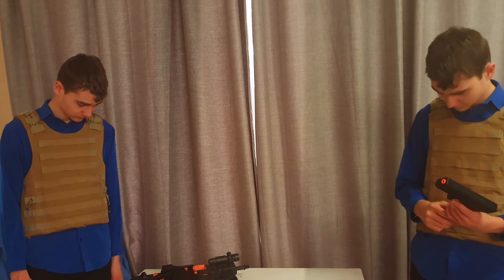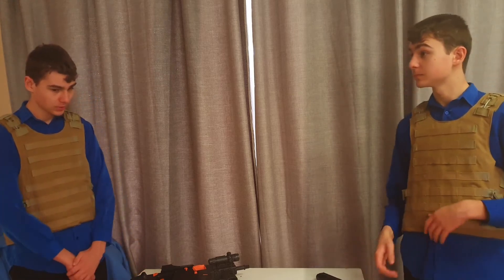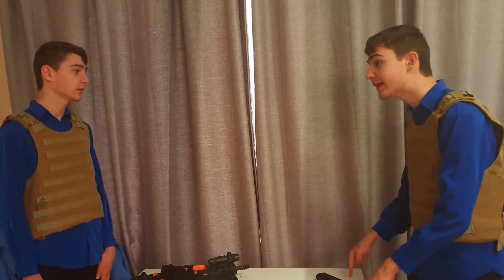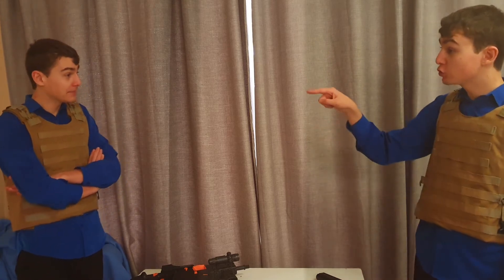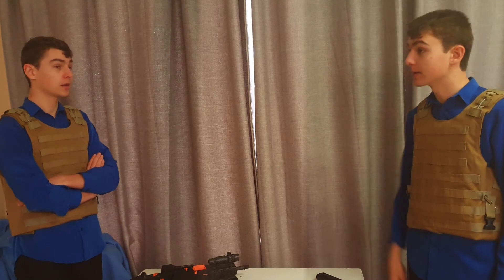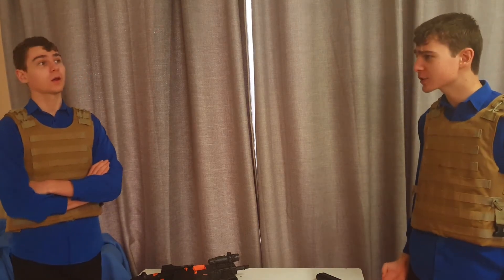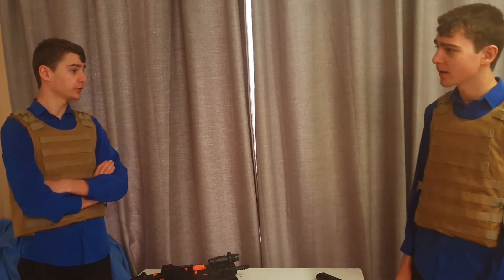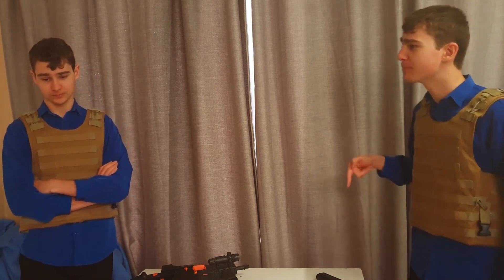how to escape from prison with Dell Cogner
In case you got arrested after the last video here is a comprehensive guide on breaking out of prison